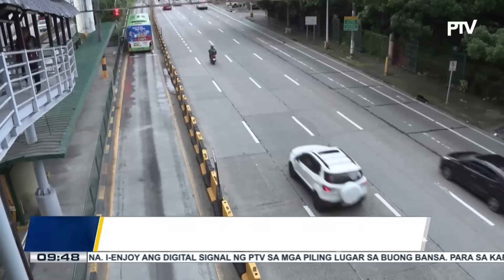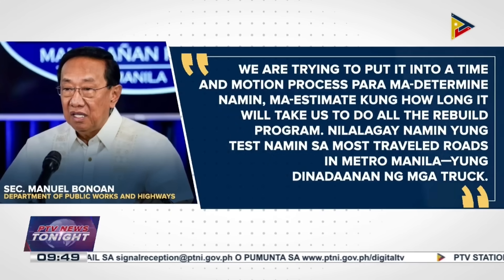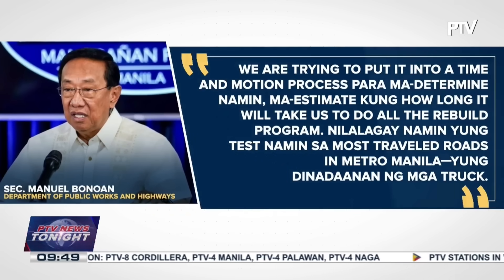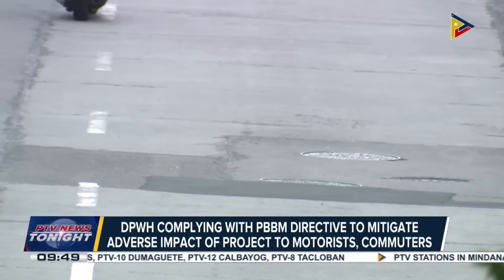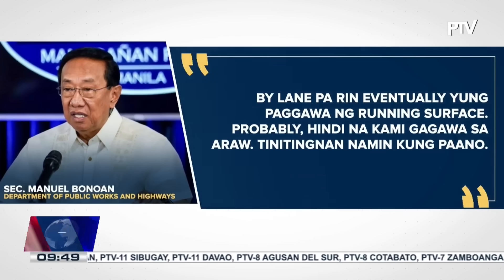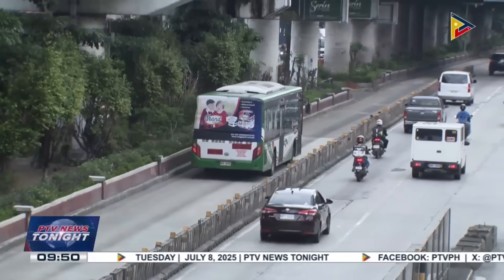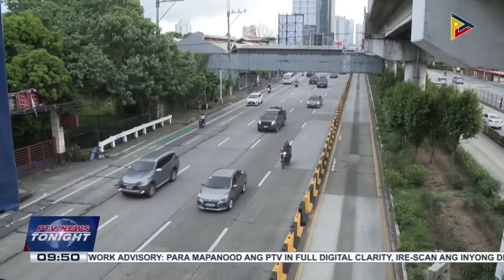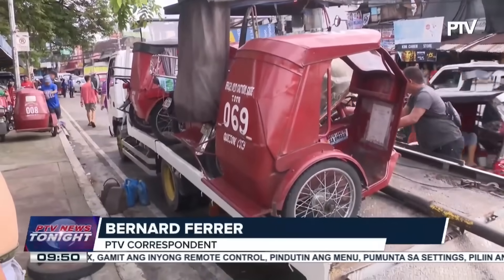DPWH testing a piece of engineering technology that could be used in EDSA rebuild project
Watch our News Programs, every Mondays to Fridays

Rise and Shine Pilipinas - 6:00 - 7:00 am | 7:30 - 8:00 am
Balitang Pambansa - 7:00 - 7:30 am | 12:00 - 12:30 pm |
6:00 - 6:30pm | 9:30 - 10:00 pm
PTV Sports - 8:00 - 9:00 am
Bagong Pilipinas Ngayon - 12:30 - 1:00 pm
Sentro Balita - 1:00 pm - 2:00 pm
Ulat Bayan - 6:30 pm - 7:00 pm
PTV News Tonight -  10:00 pm - 10:30 pm

Saturday & Sunday:
►Sentro Balita Weekend - 1:30 - 2:00 pm
►Ulat Bayan Weekend - 6:15 pm - 7:00 pm